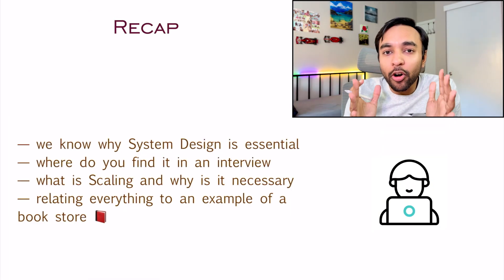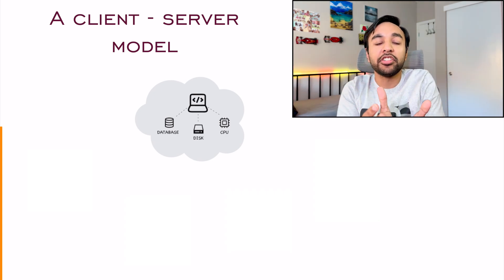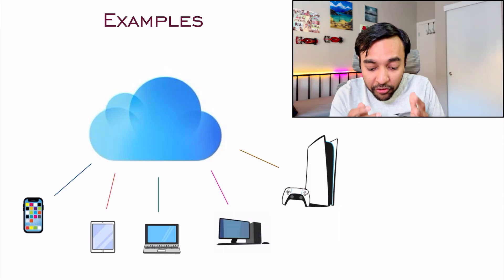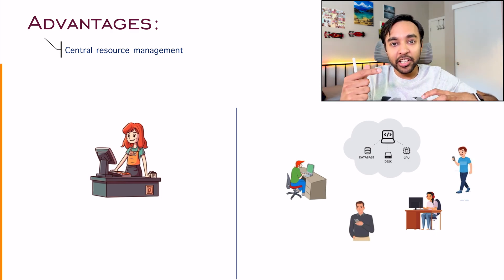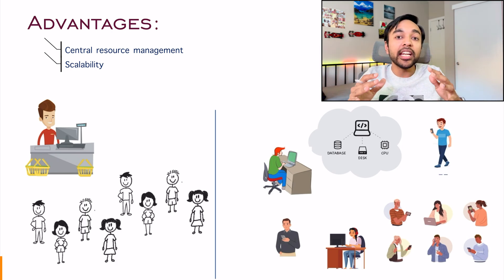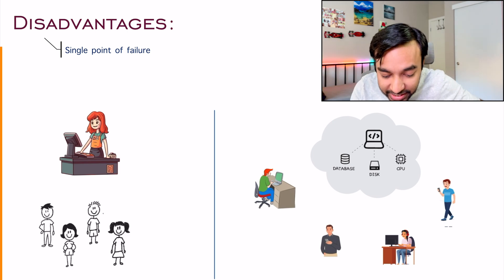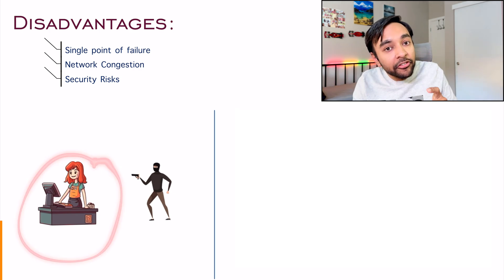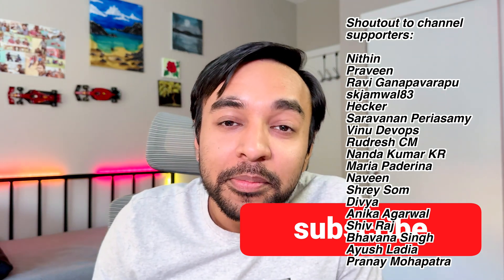System Design - Part 2 | Client-Server Architecture | Examples w/ Advantages and Disadvantages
Chapters:
00:00 - Intro
00:50 - Recap
01:21 - What is the client server model?
03:38 - Examples
05:40 - Advantages
09:38 - Disadvantages
14:01 - Final Thoughts